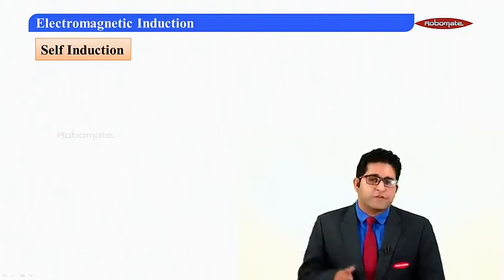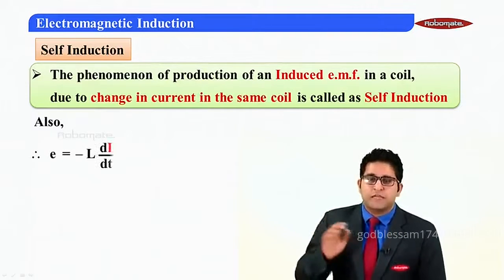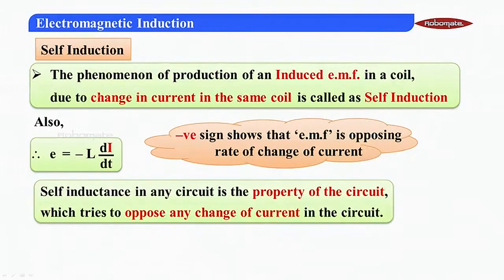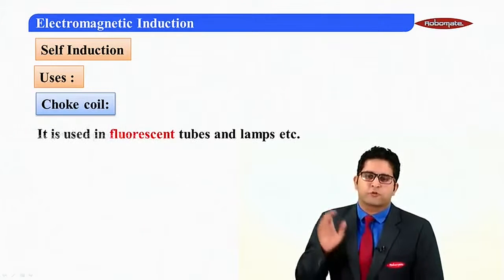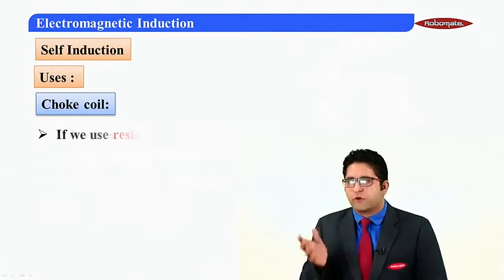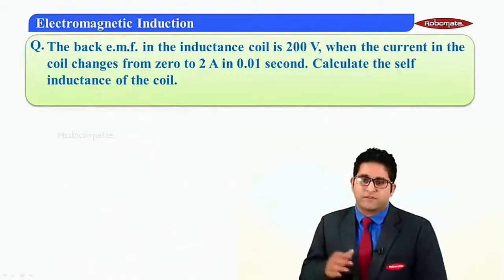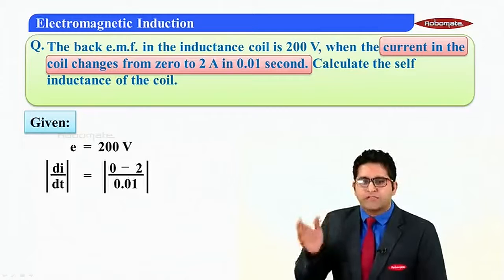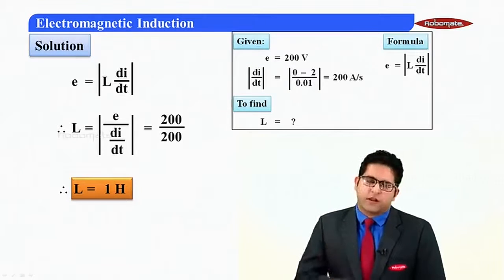EI part 17